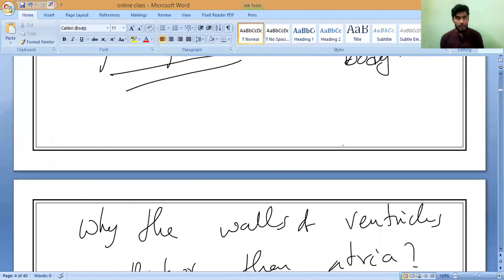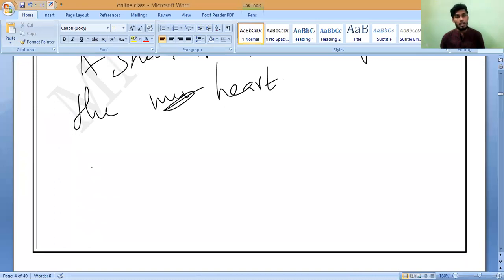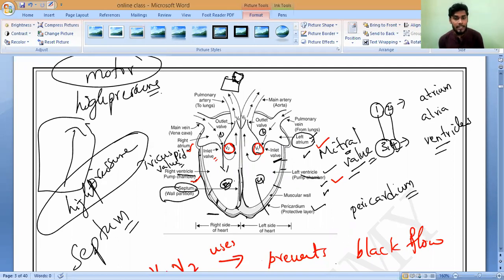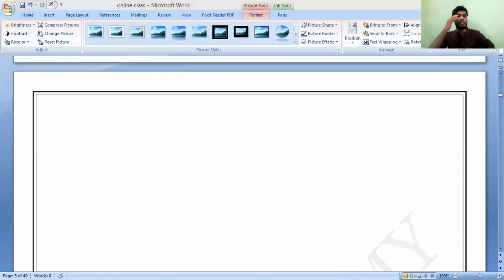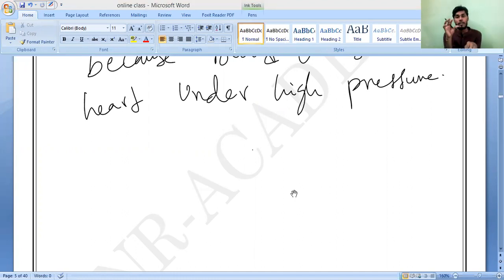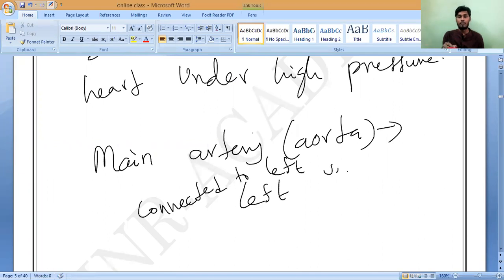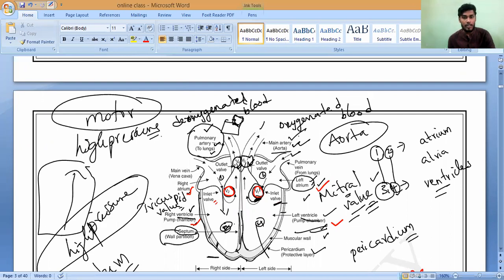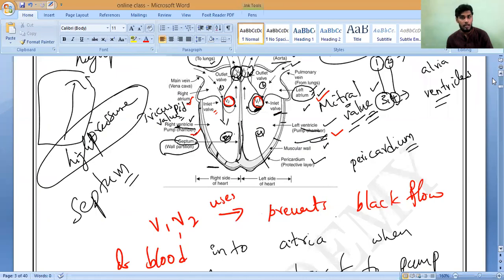HUMAN CIRCULATORY SYSTEM-2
EXPLANATION OF HUMAN HEART AND ITS CHAMBERS AND VALVES.